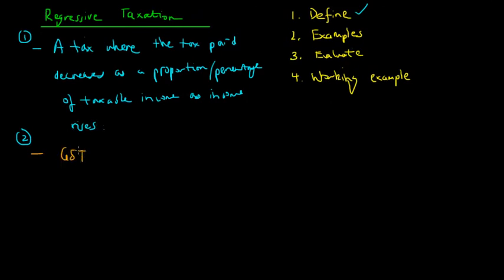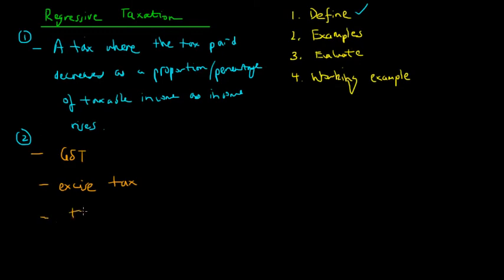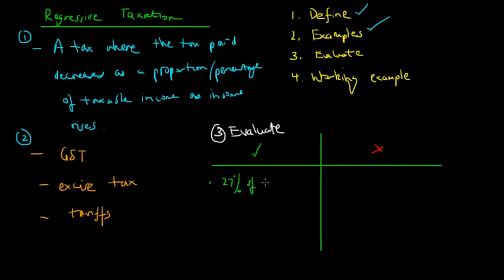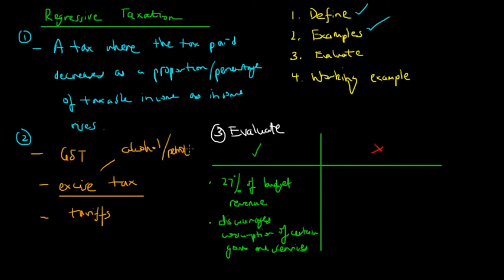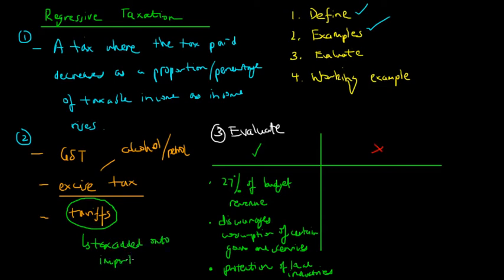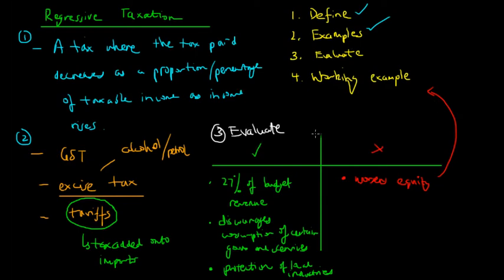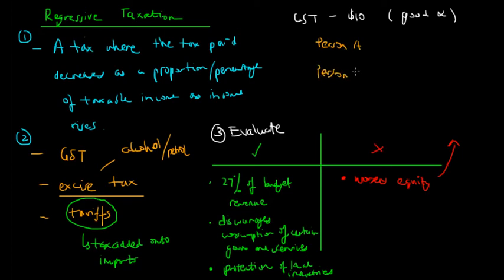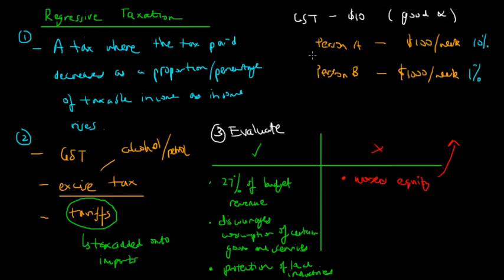Regressive Taxation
In this video, we look at what regressive taxes are, types of regressive taxes and analyse its respective strengths and weaknesses.